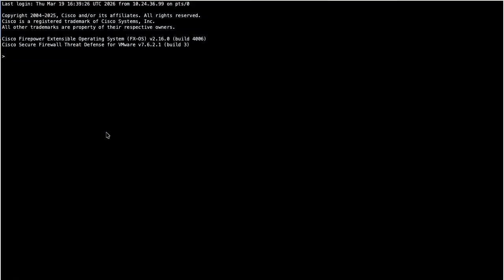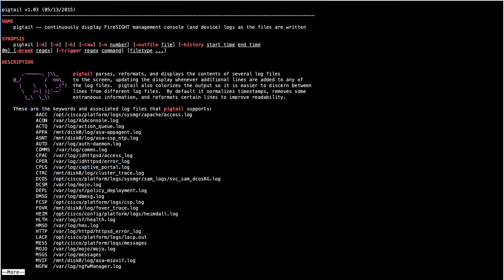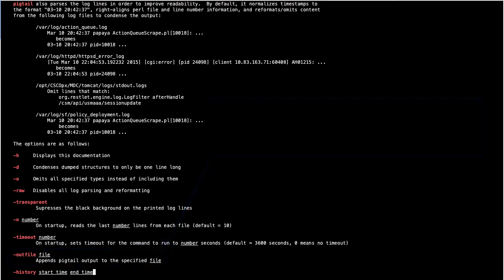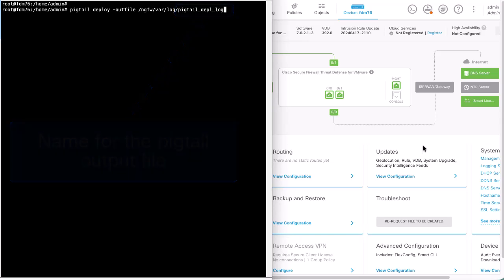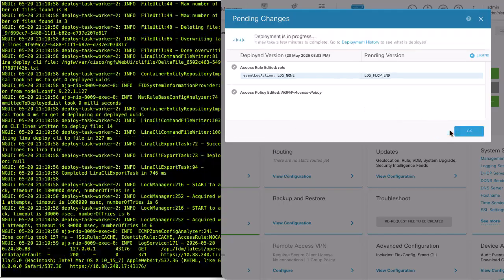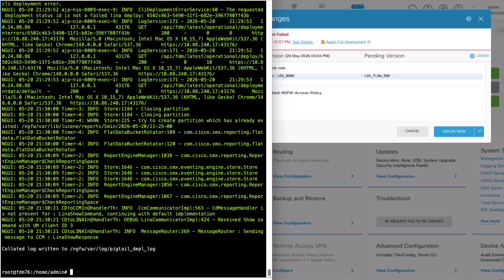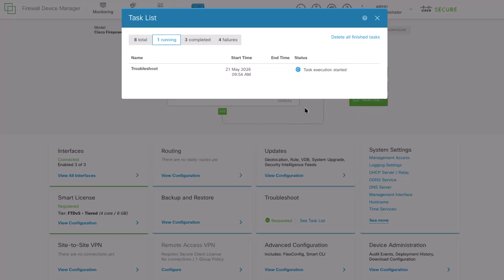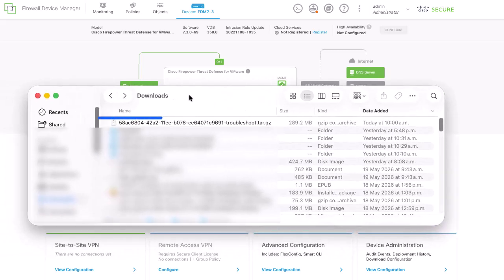Firewall - Collect Pigtail on FDM Managed FTD for TAC Analysis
Collect `pigtail` logs on an FTD managed by FDM so you can share the right diagnostics with TAC. Watch to learn the steps to run the command and capture the output for log analysis.

This walkthrough shows how to run the `pigtail` command to gather troubleshooting logs. If you're working with Cisco TAC on an issue, this process helps you collect the output they may request for deeper analysis.

After watching, you'll know how to:
 • Run the `pigtail` command correctly
 • Collect and save the command output
 • Share the logs with Cisco TAC for troubleshooting

This video is intended for IT admins and network admins responsible for managing and supporting Cisco security appliances.